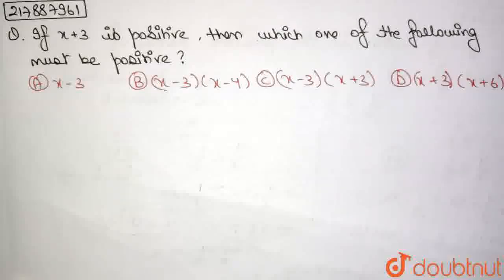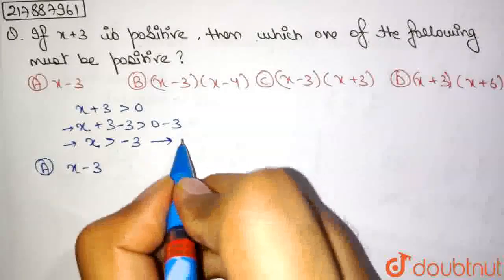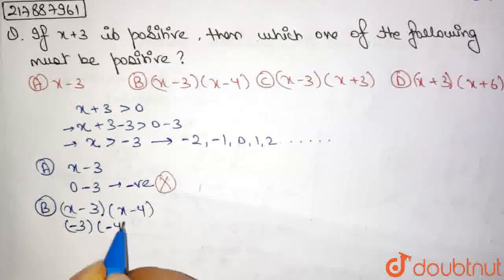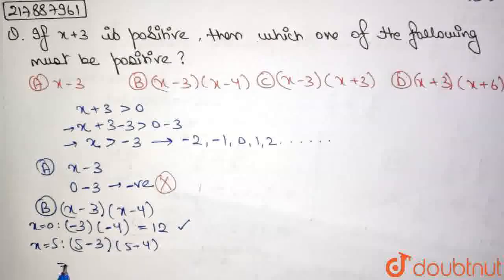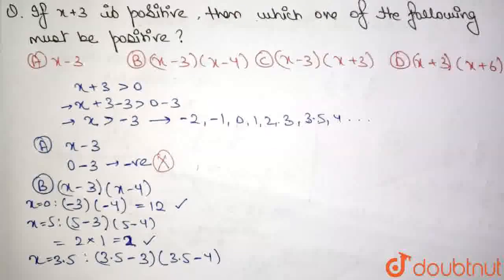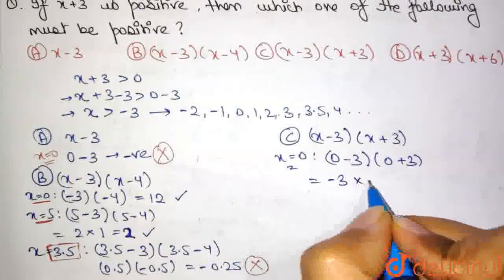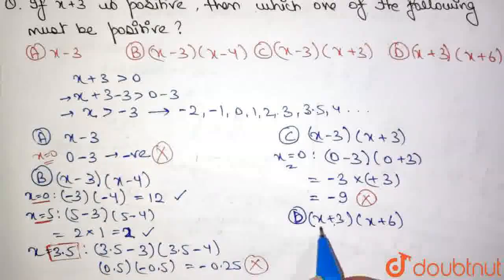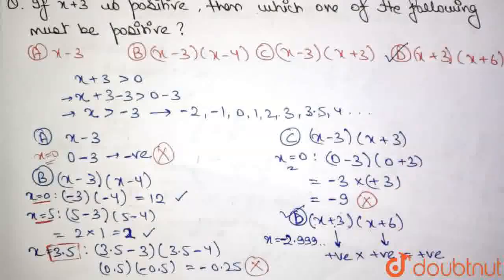If x + 3 is positive, then which one of the following must be positive? | CLASS 12 | INEQUALITI...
If x + 3 is positive, then which one of the following must be positive?
Class: 12
Subject: MATHS
Chapter: INEQUALITIES
Board:SAT

👉 Have Any Query? Ask Us.